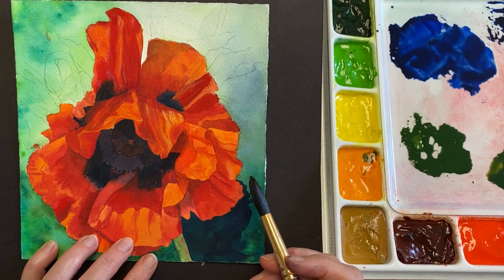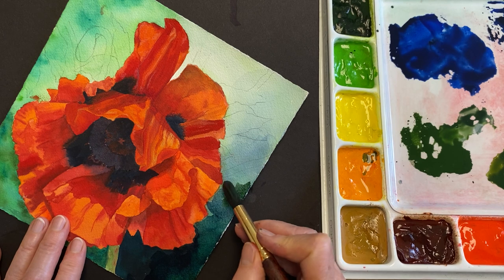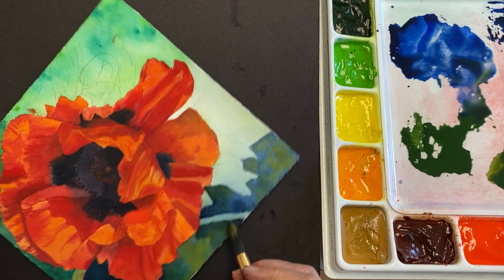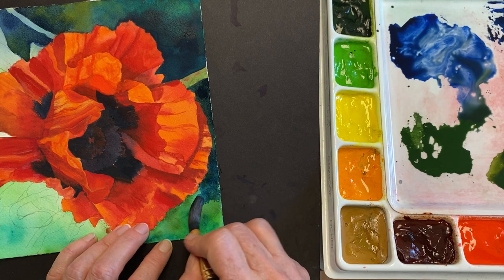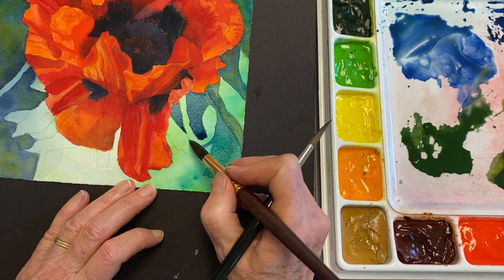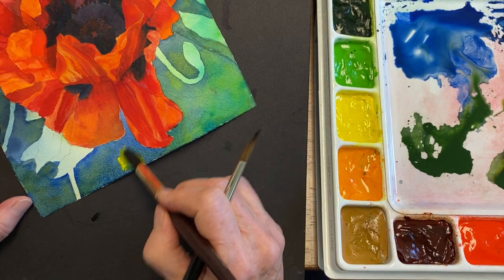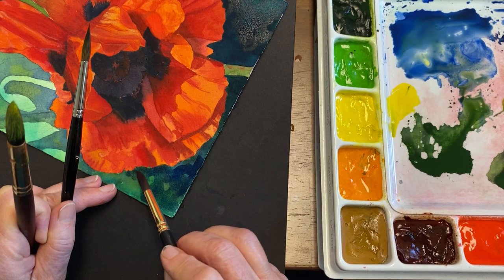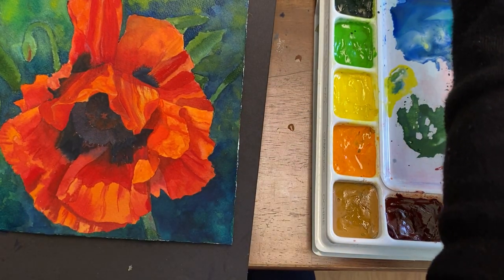Magical Watercolor Backgrounds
It's fun, easy, and the outcome is enchanting. Beginner to advanced painters will love the fun of this technique.